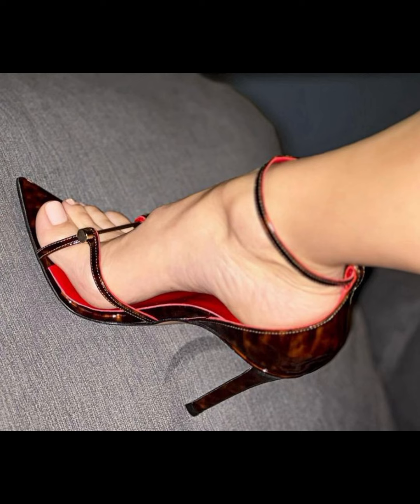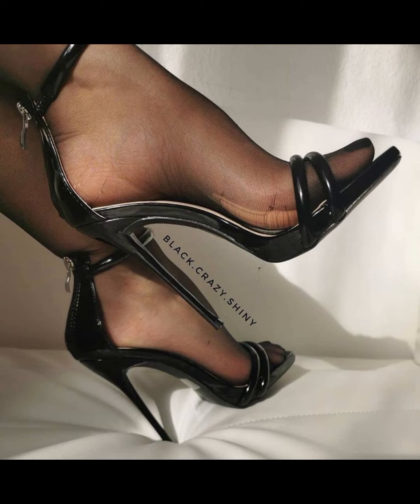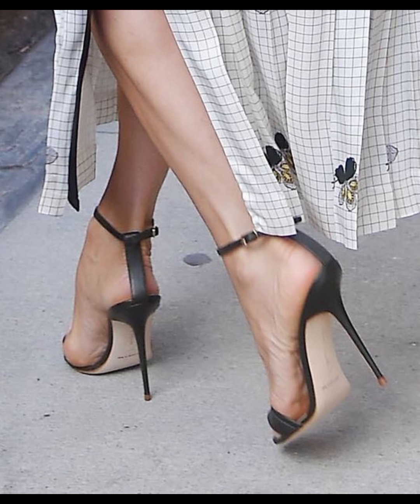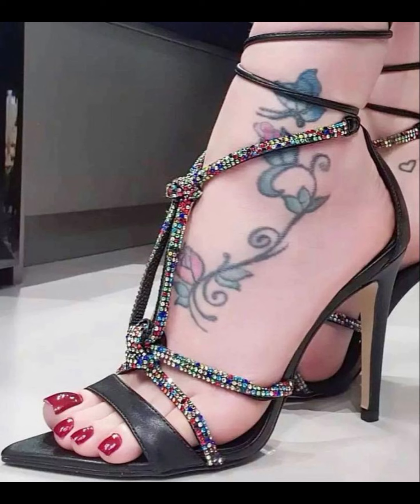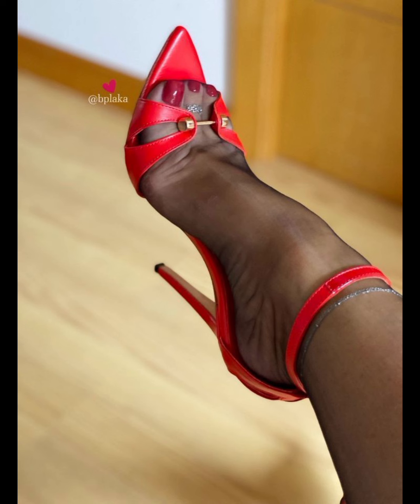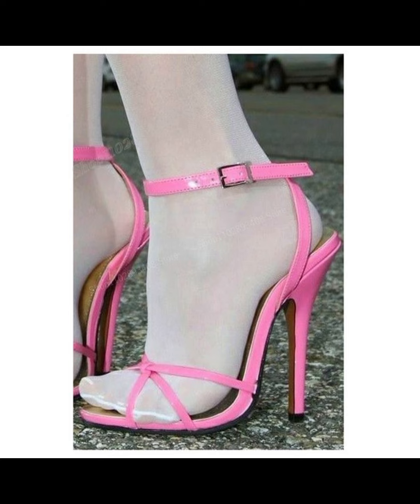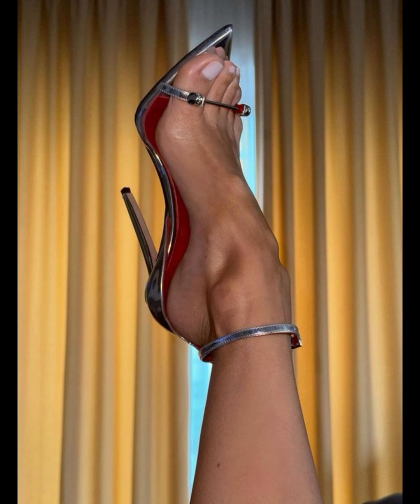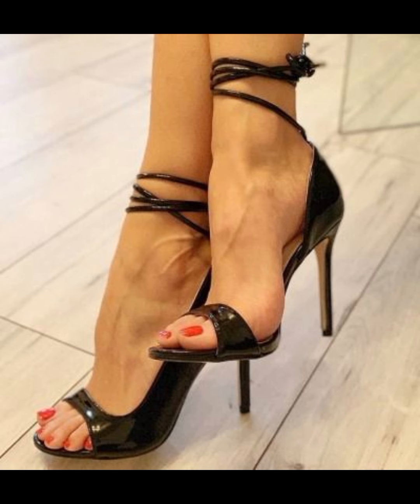The Most beautiful Papular stiletto high heels sandals for womens stiletto #2024